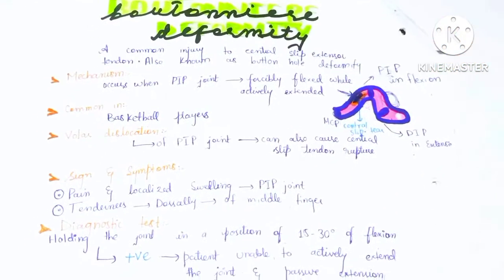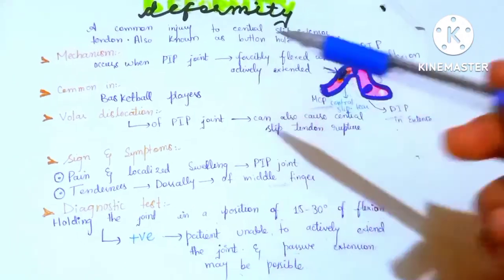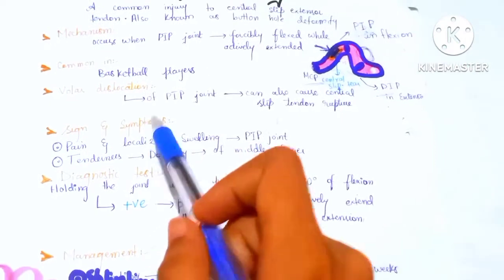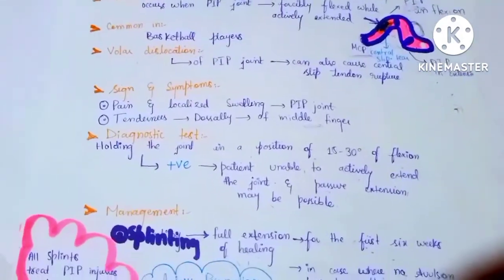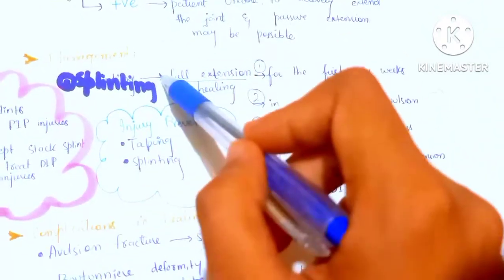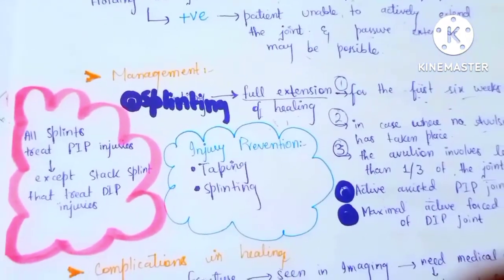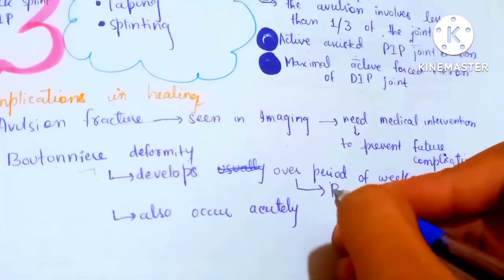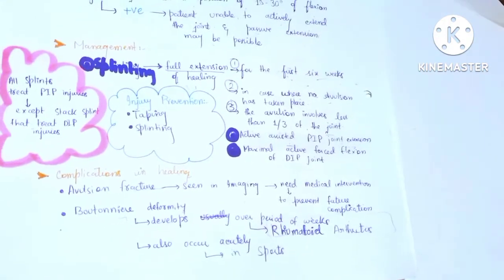[ENG SUB] BOUTONNIERE DEFORMITY | DETAIL CONCEPT | IMPORTANT TOPIC I PHYSIOTHERAPY/MANUAL THERAPY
In this video, we are going to see the important topic that is BOUTONNIERE DEFORMITY

💢 00:00 introduction
💢 00:14 BOUTONNIERE DEFORMITY
💢 01:33 MECHANISM
💢 03:58 SIGN AND SYMPTOMS
💢 04:15 DIAGNOSTIC TEST
💢 05:10 MANAGEMENT
💢 08:37 COMPLICATION IN HEALING
💢 11:37 THANK YOU